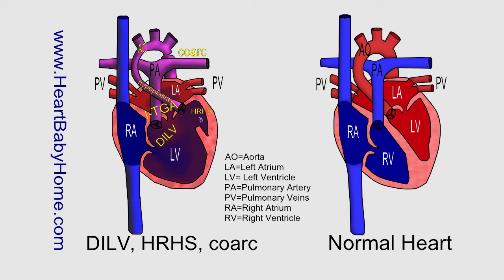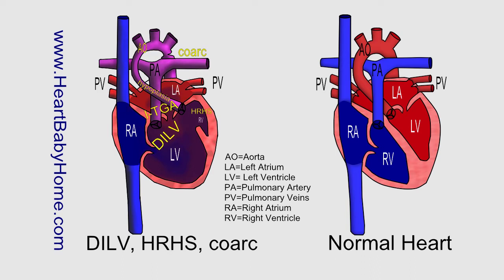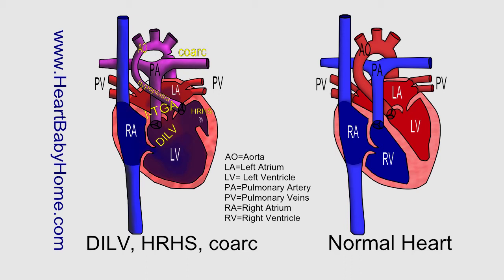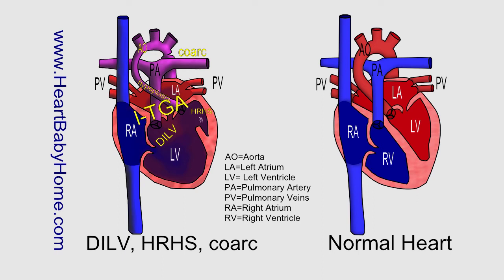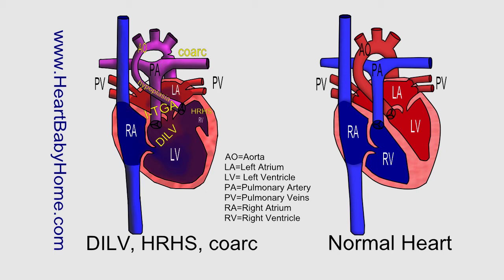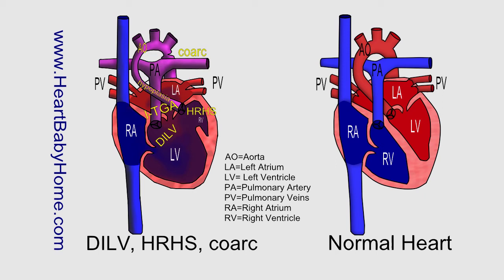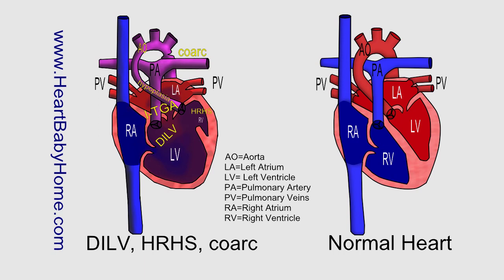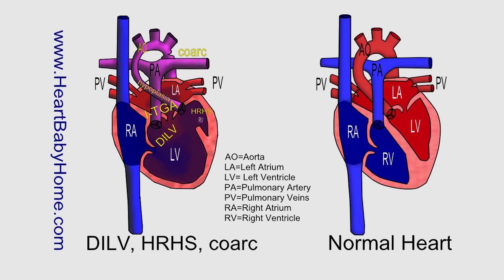57 DILV, HRHS, coarc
Heart defect: double inlet left ventricle, DILV, hypoplastic right heart syndrome, HRHS, levo-transposition of the great arteries, l-TGA, hypoplastic aorta, coarctation of the aorta
thanks :)